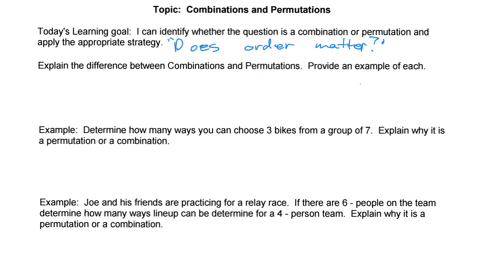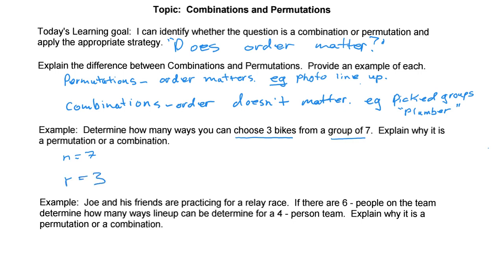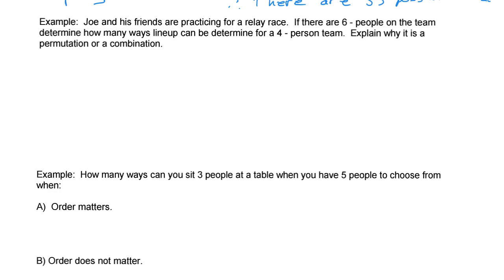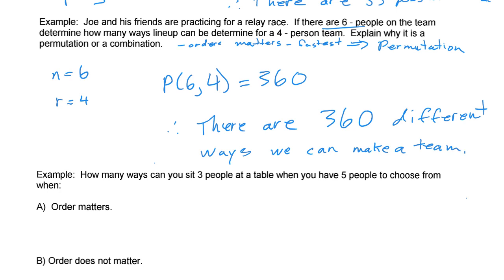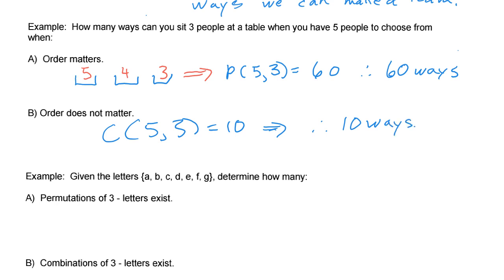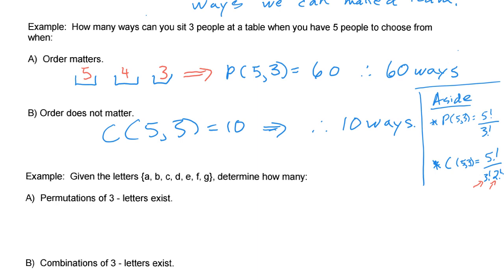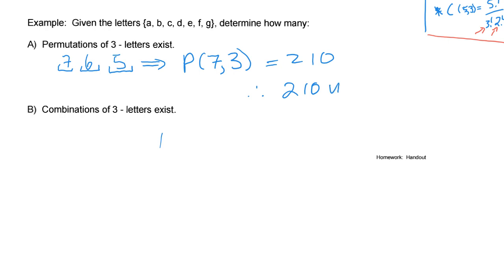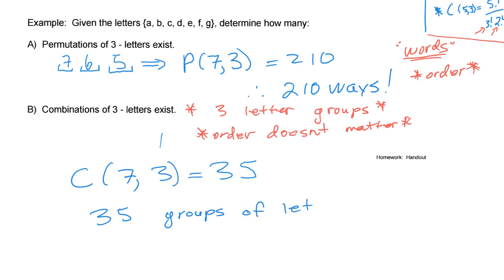MDM4U1 L8 Permutations and Combinations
Quick Review of Permutation (ordered) and Combinations(not ordered) counting.  We spend time solving problems.